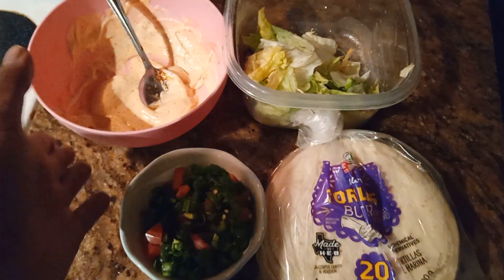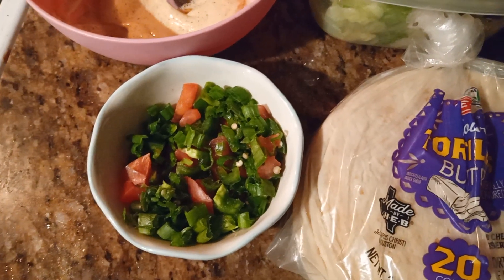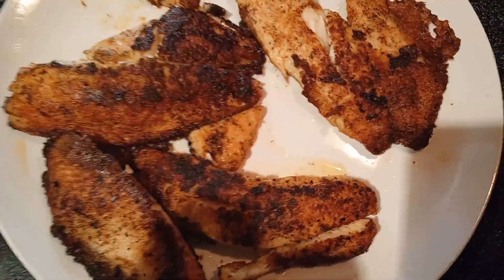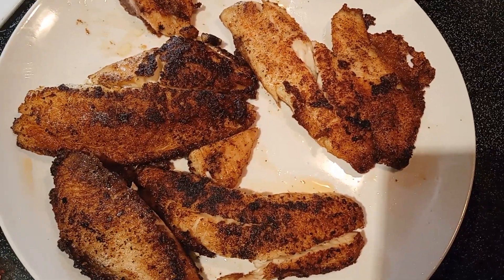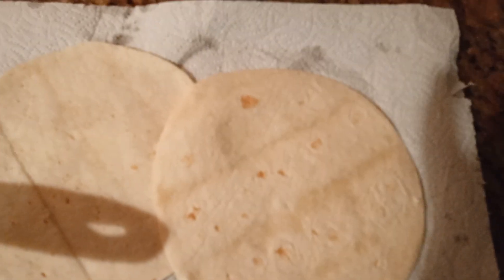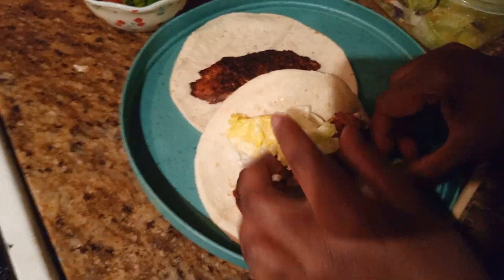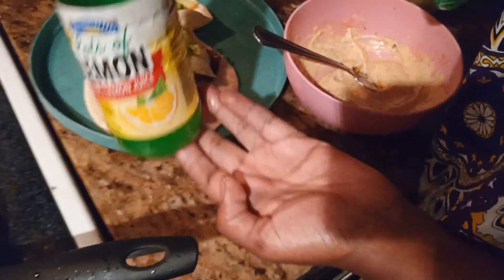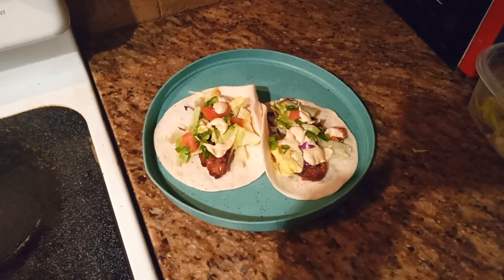Easy Fish Tacos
Ingredients: 1 bag of Tilapia fillets
1 bag tortillas
jalapeno, tomato, green onion,1/2 jalapeno

lemon juice
mayo
hot sauce